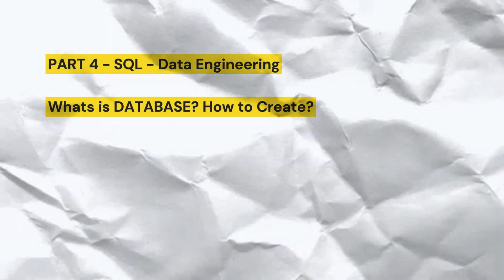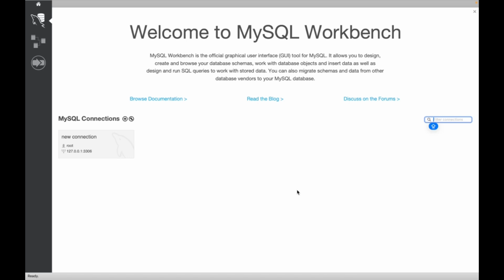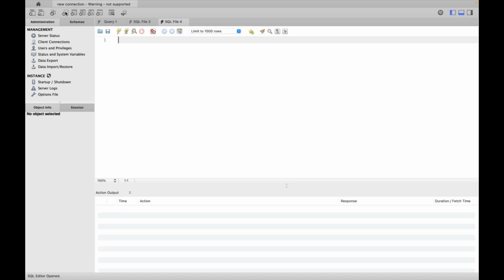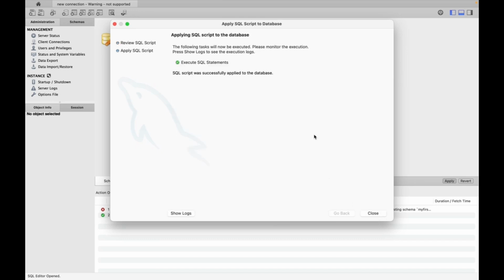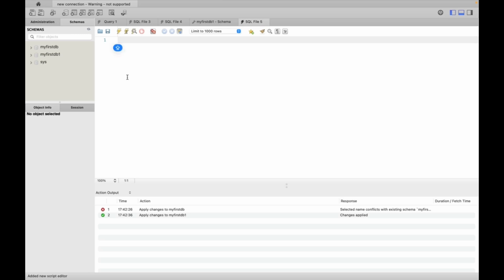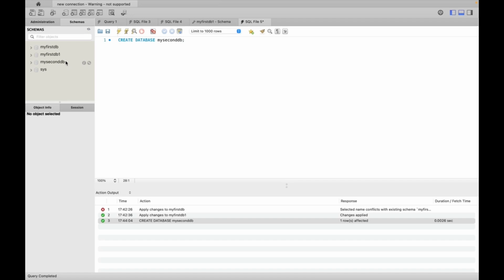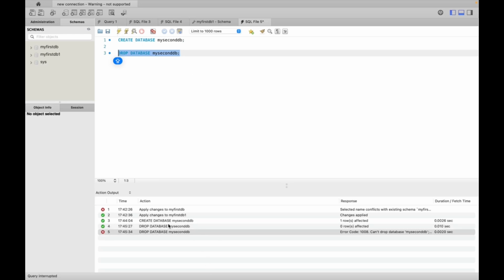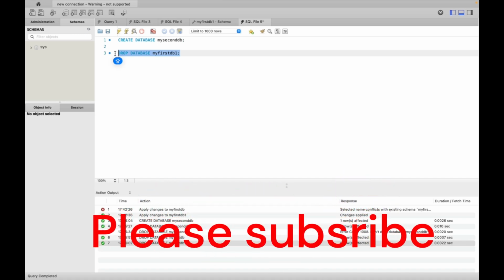How to create a database in MySQL? What id DBMS/DATABASE?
Welcome to Lets elevate's complete end-to-end Data Engineering Learning Series! In this video, we'll walk you through the basics of creating a database in MySQL from scratch. Whether you're new to databases or brushing up on your skills, this tutorial will get you started with one of the most fundamental tasks in data engineering.

🚀 What's covered?

Step-by-step guide to creating your first database
Key MySQL commands and syntax you need to know
This video is part of our comprehensive Data Engineering learning series, where we dive deep into essential technologies like MySQL, Python, PySpark, Cloud Services, and much more to guide you towards a successful data engineering career.

Join our journey, and let's brew some data magic together! 🌟